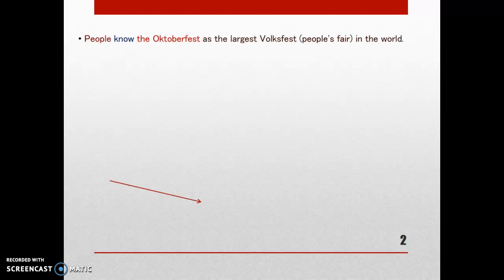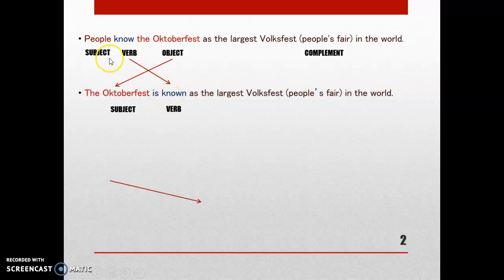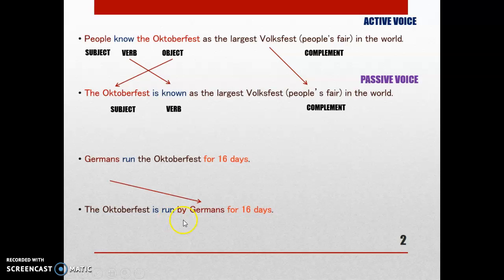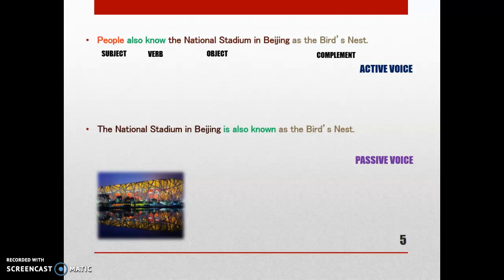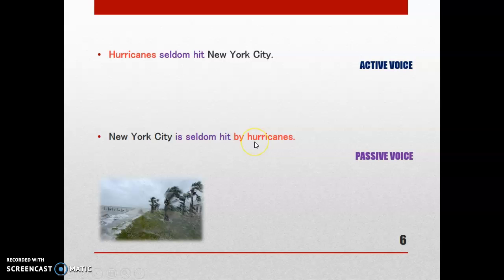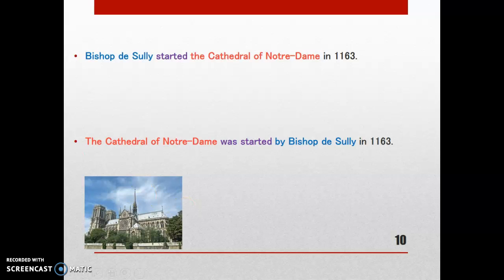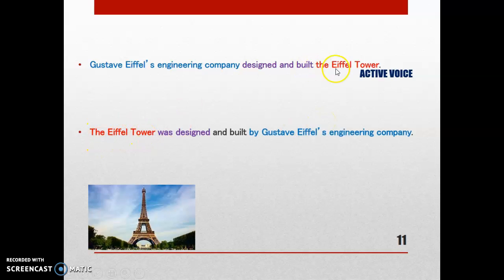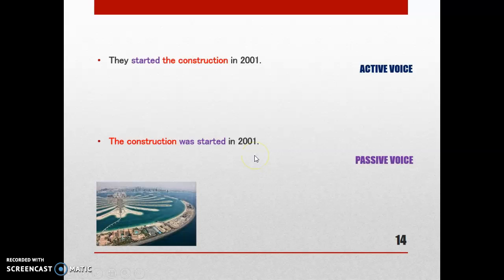An Overview to Passive Voice